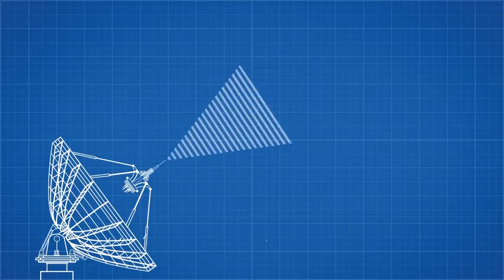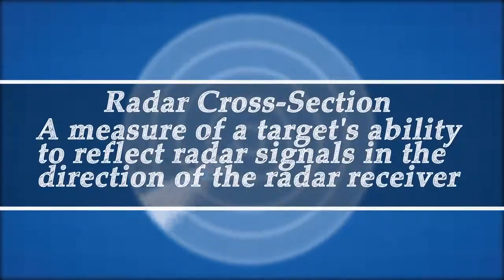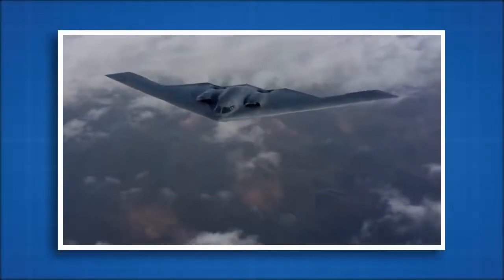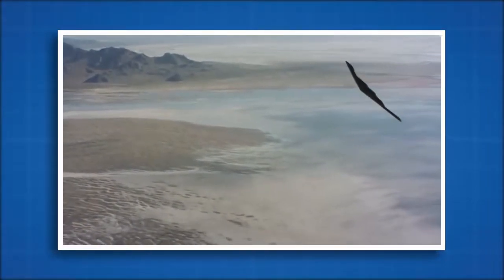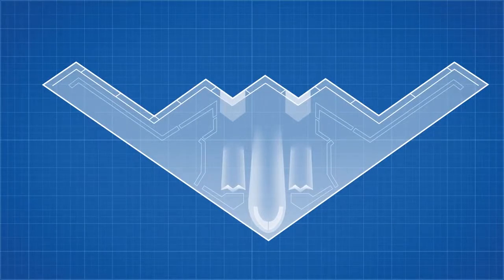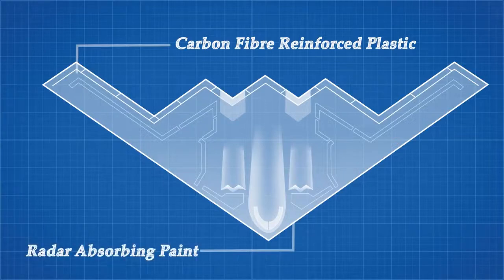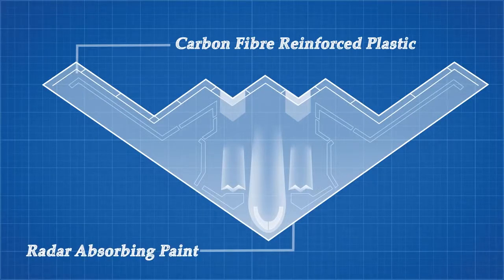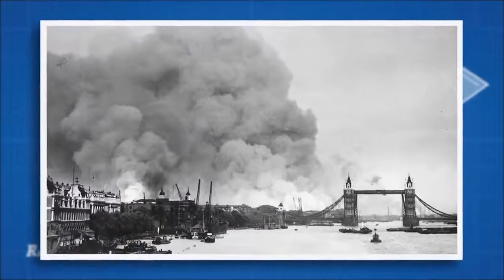Stealth How Does Work B -2 Spirit Bomber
How does work stealth technology and it's usage for B-2 Spirit Bomber.